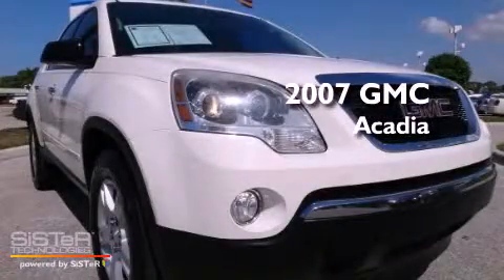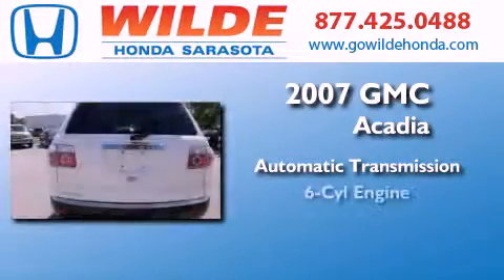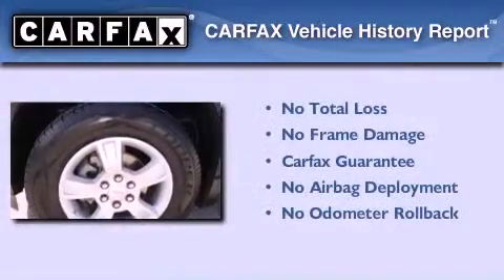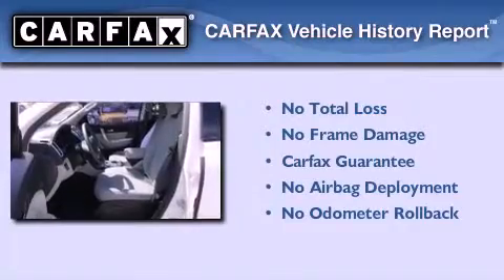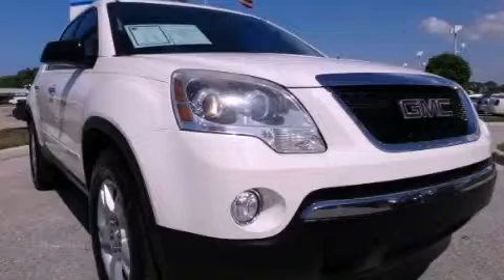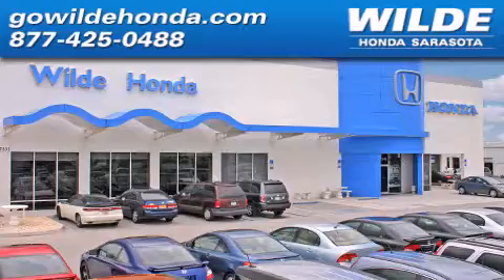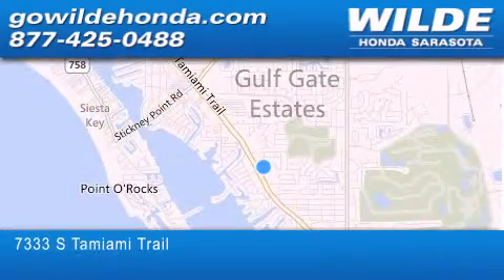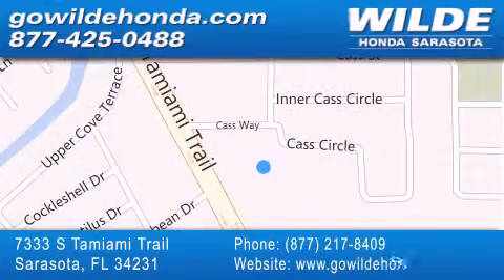2007 GMC Acadia Port Charlotte FL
Year : 2007
 Make : GMC
 Model : Acadia
 Engine : V6 Cylinder Engine
 Trans . : AUTOMATIC
 Exterior : White Diamond Tricoat
 Miles : 68,798
 Interior : F
 Stock : P9624A

 7333 S. Tamiami Trail